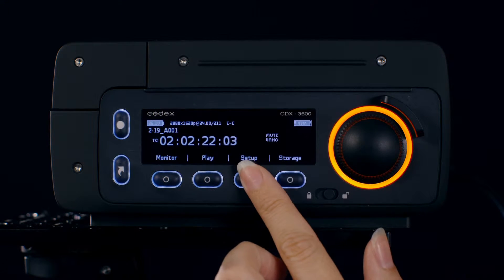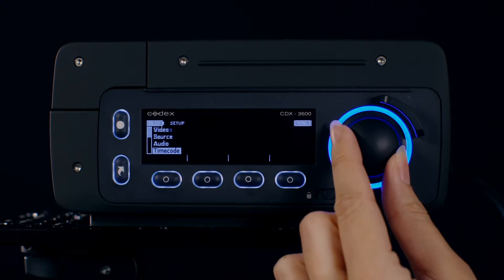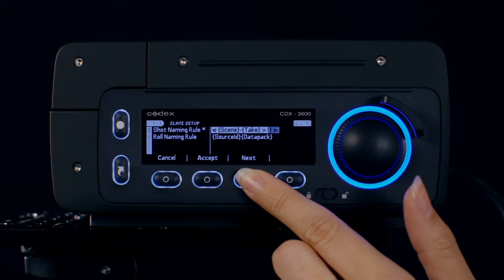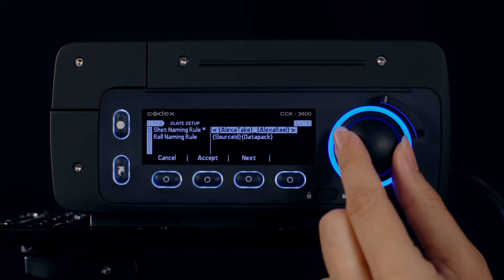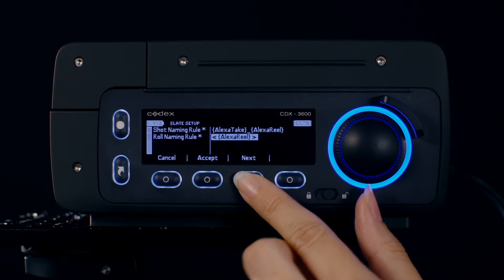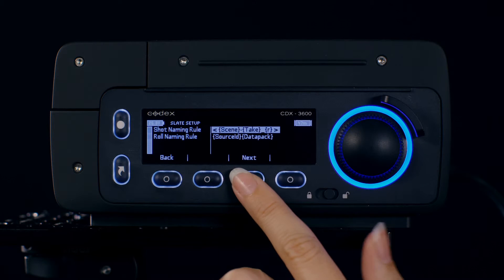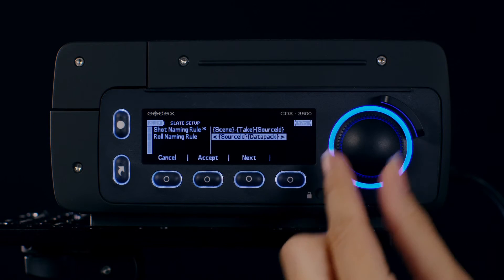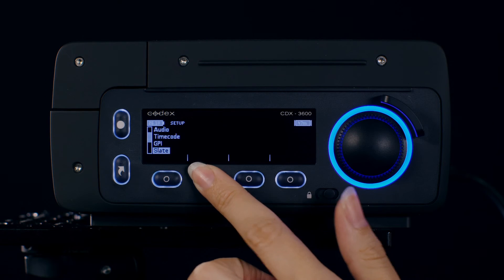CODEX - Roll and Shot Naming Rules